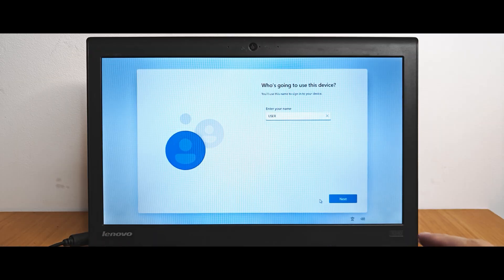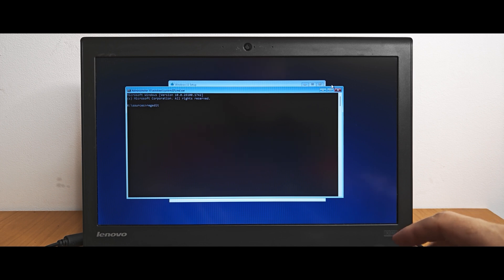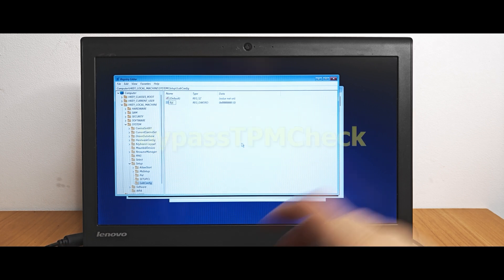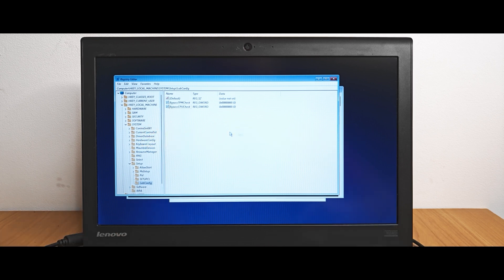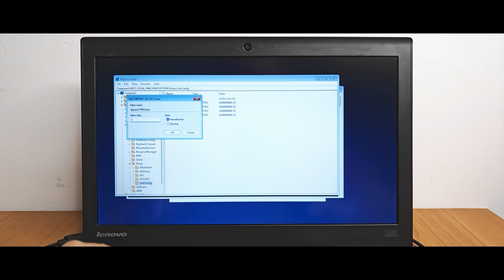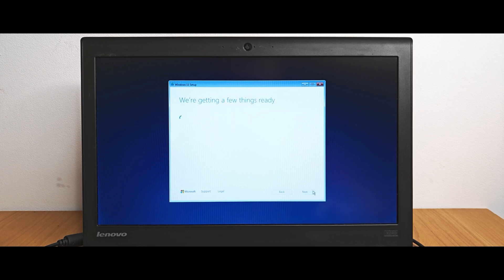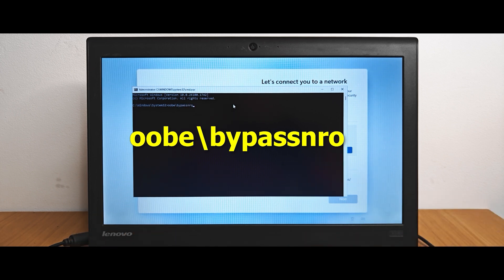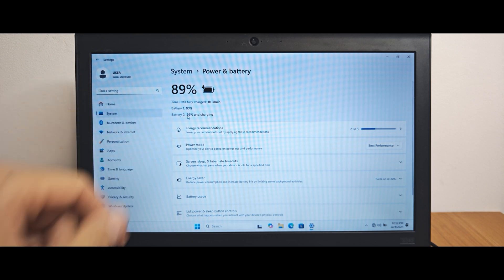Bypass Windows 11 24H2 System Requirements in 3 minutes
Today, I'll show you how to install Windows 11 24H2 on an unsupported PC and bypass a Microsoft account.

The commands you need:
regedit
LabConfig
BypassTPMCheck
BypassCPUCheck
BypassRAMCheck
BypassSecureBootCheck
oobe\bypassnro

00:21 Bypass Windows 11 24H2 System Requirements
02:18 Bypass Microsoft Account